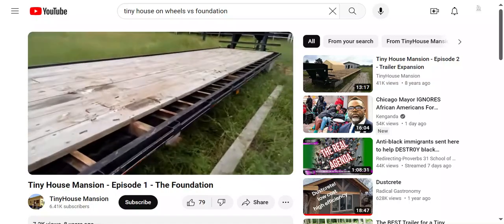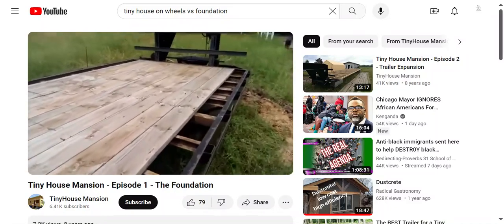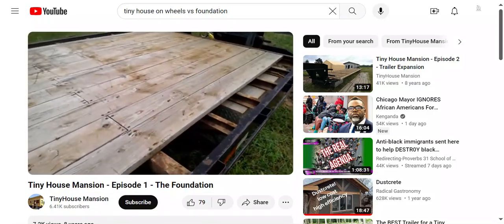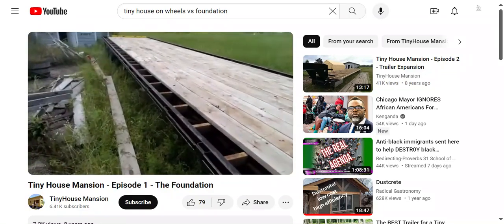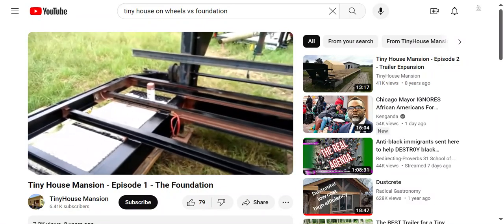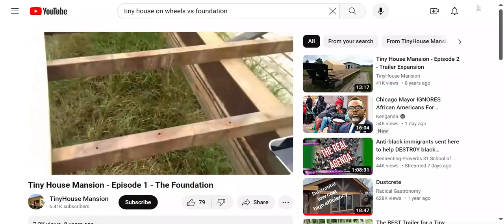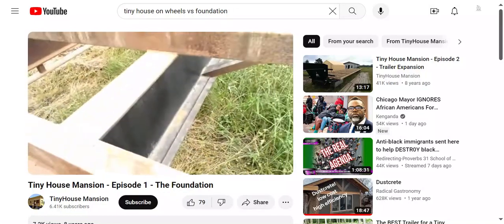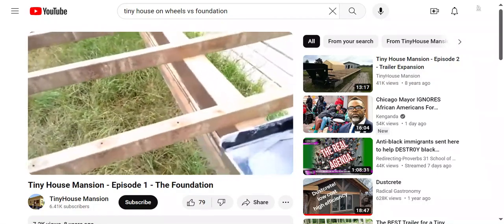Tiny House Mansion - Episode 1 - The Foundation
This video is about building a tiny house foundation, for a large, tiny house on a gooseneck trailer.

This video was originally uploaded to the TinyHouse Mansion channel!